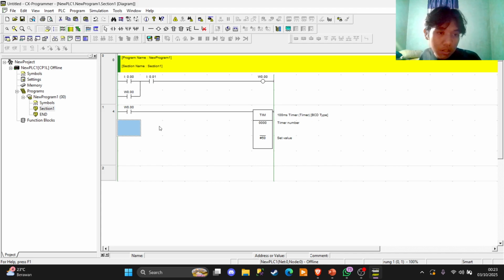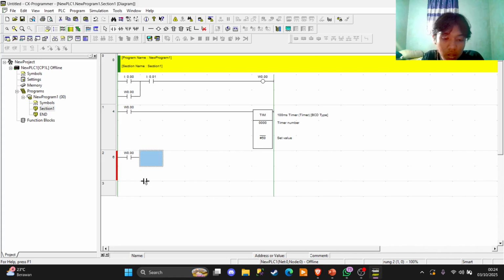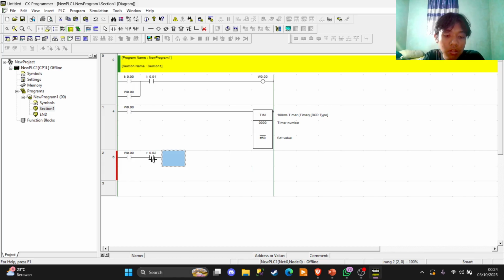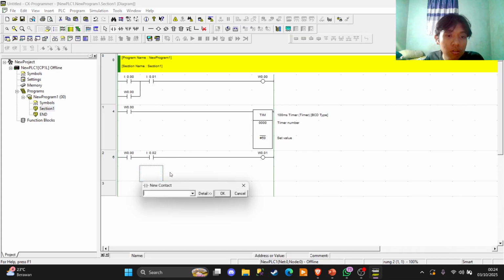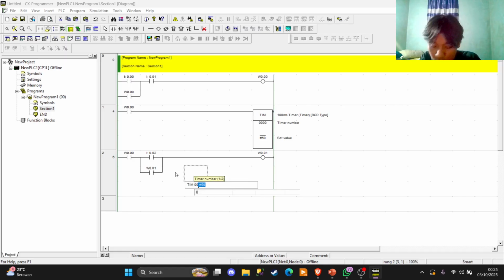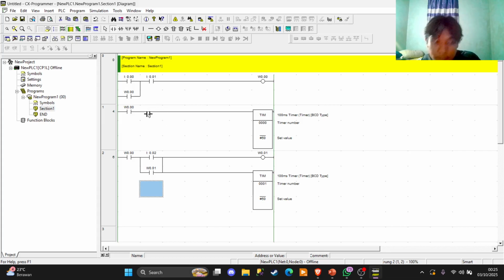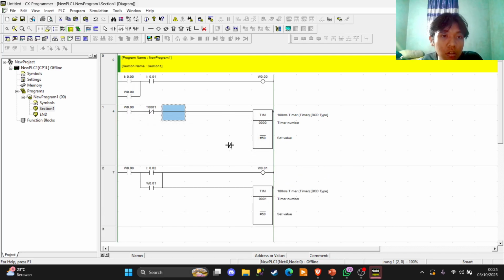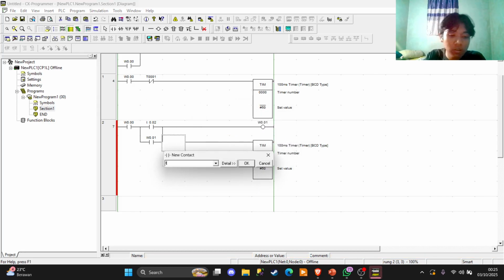Pnuematic and Hidrolik Practical video 4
Name = I Made Candra Dwipananda
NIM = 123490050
Class = RB